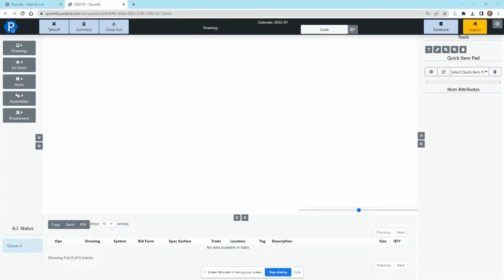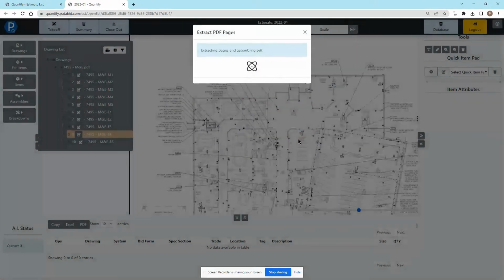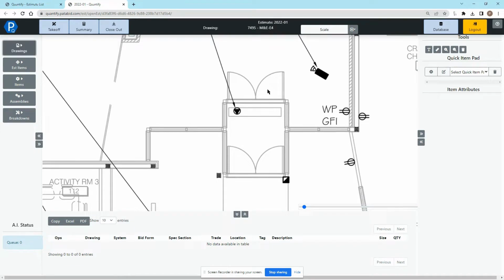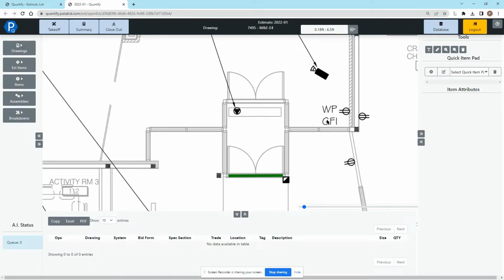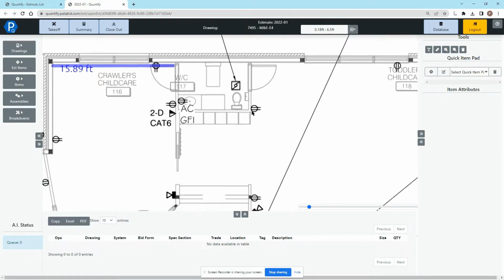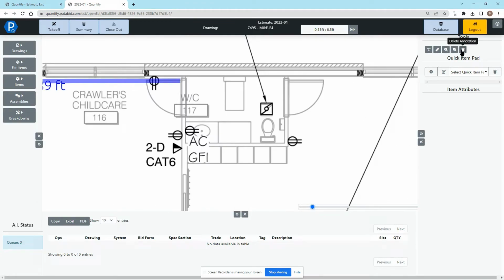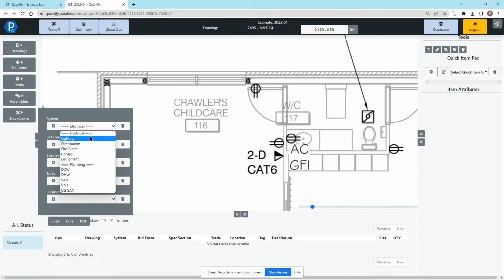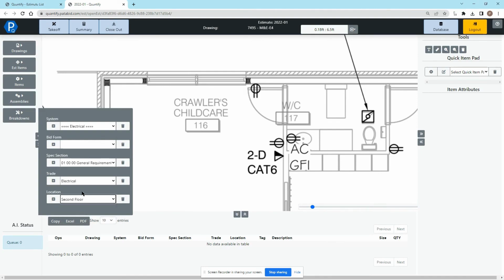Takeoff Basics with Quantify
Learn how to perform a takeoff in Quantify — featuring full graphical takeoff capabilities designed to simplify your estimating process. Just click on any item in the drawing, and Quantify automatically captures that item plus all related materials needed for installation, instantly updating your estimate.

Whether you're estimating a complex mechanical job or trying to figure out how to bid electrical work faster, Quantify makes it easy. Use our AI-powered Rapid Count tool for automated takeoffs and save even more time on large projects. Watch Rapid Count in action:

PataBid Quantify is the most powerful MEP estimating software on the market, built for small to mid-sized contractors. This advanced contractor bidding software delivers faster, more accurate results with the help of intelligent automation and AI estimating tools.

With Quantify, contractors can:
-Perform accurate mechanical and electrical takeoff in record time
-Bid jobs 50% faster than legacy systems and 300% faster than manual methods like pen and paper
-Streamline estimating workflows with intuitive tools built for real-world jobsite needs

Whether you're new to construction bidding software or upgrading from outdated tools, Quantify makes estimating easy, efficient, and scalable.